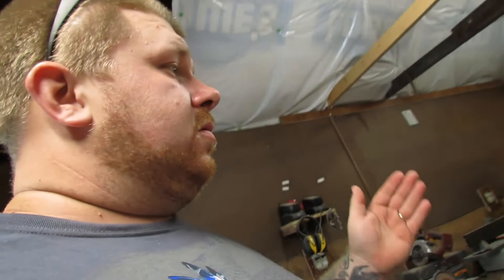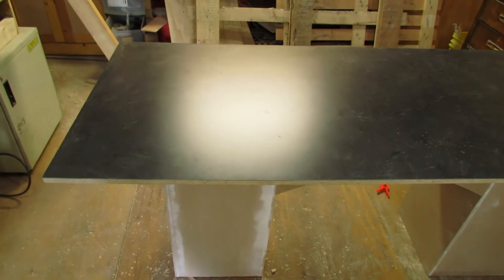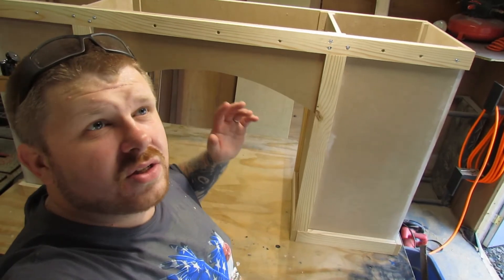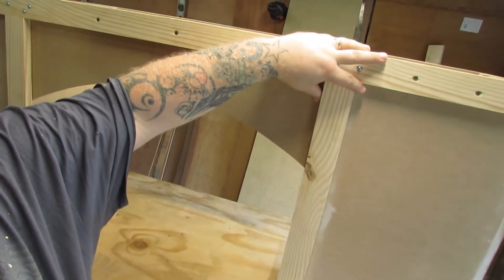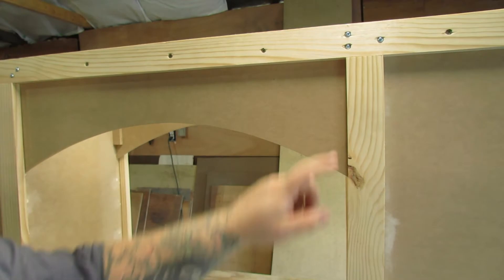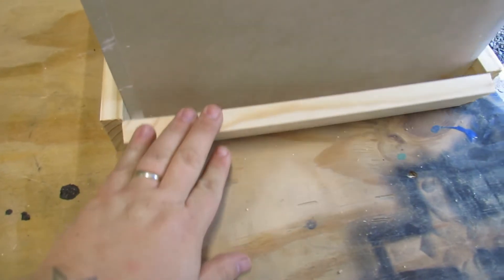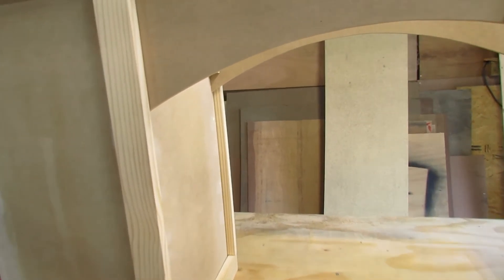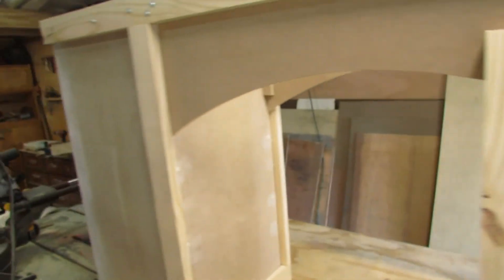MAKE A TABLE - Adding trim to the table base | Day 6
Table Build – Day Six
This is a build / day-to-day vlog following the entire process from start to finish of a table that we built using mostly MDF and particle board. The goal was to keep the table under $100, which we did. You can follow along each day and see how we did each step.

Check out a summary video here – coming soon! (released when all videos have been published).